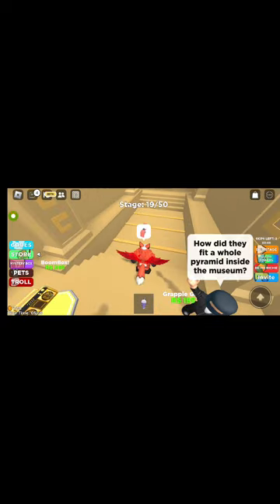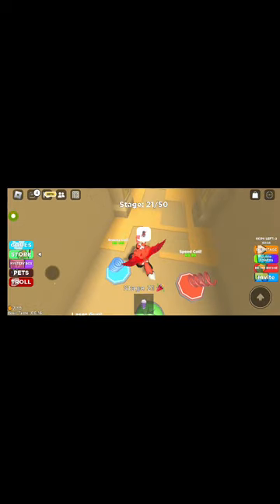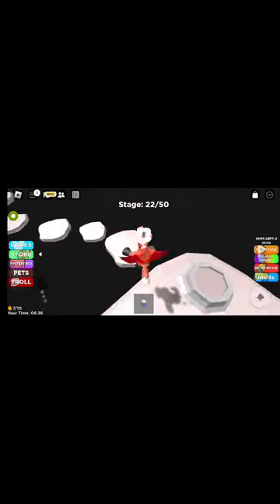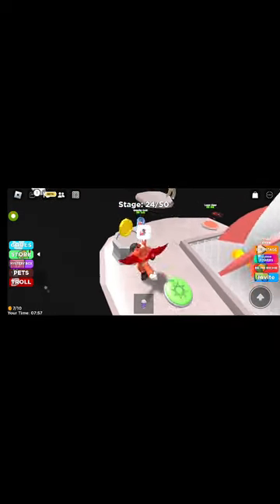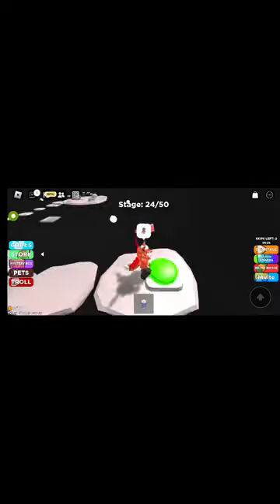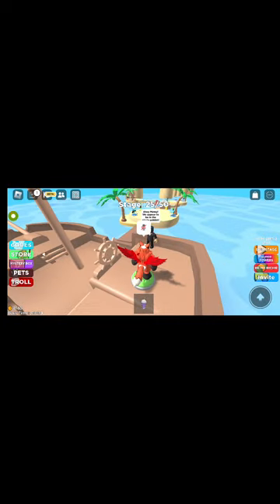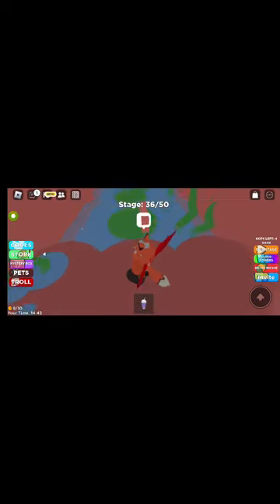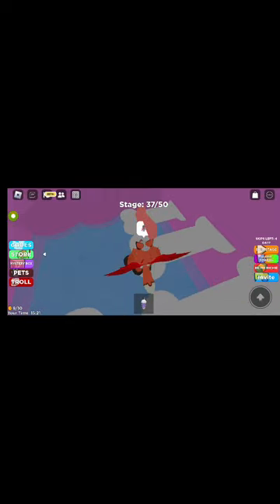Escape: Richie Run Museum Obby by: Rich obby 🤑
Today on, Roblox Mr. Richie has trapped  us in his museum we need to escape and get home safely. Can guys help me? u would you? thank u so much. Plus there are 10 coins we need  to collect let's  find all the coins in order to become rich bye and have a good day ♥️ ❤️